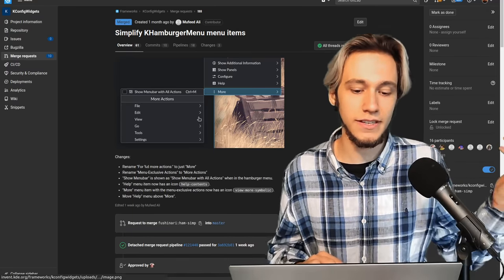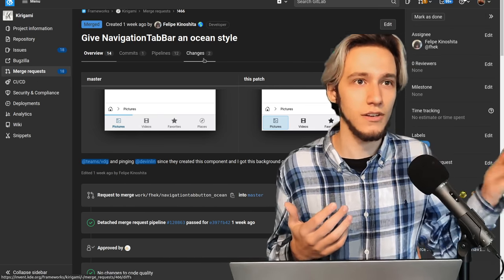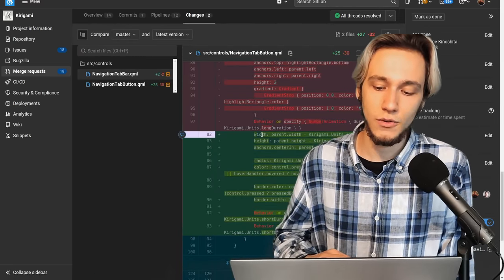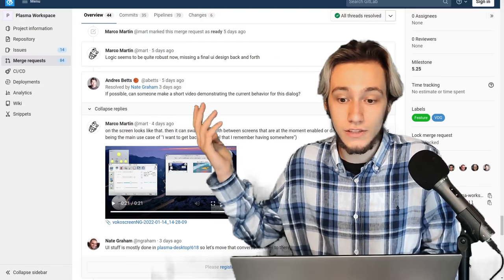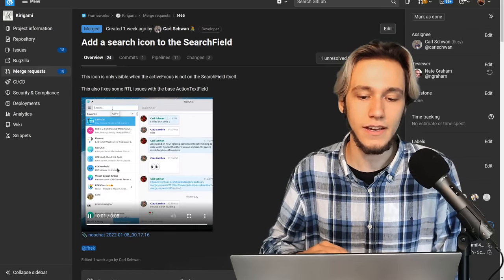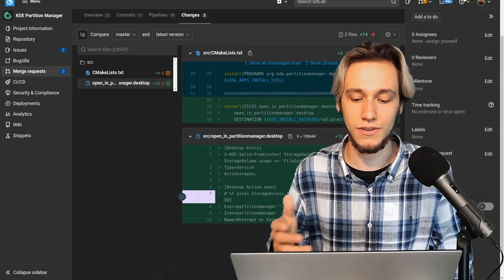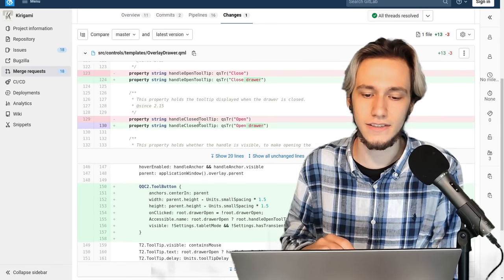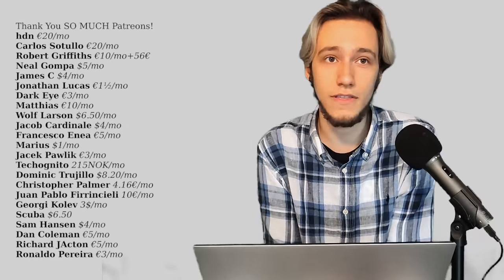KDE NEWS - Kirigami Improvements, New Multi-Monitor Tools, And More!